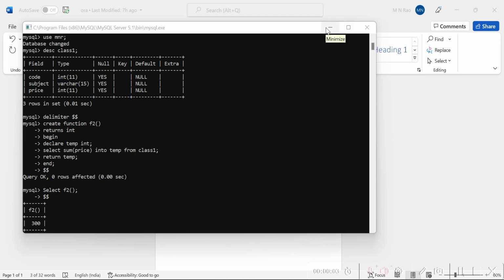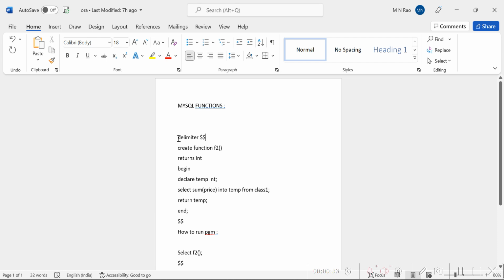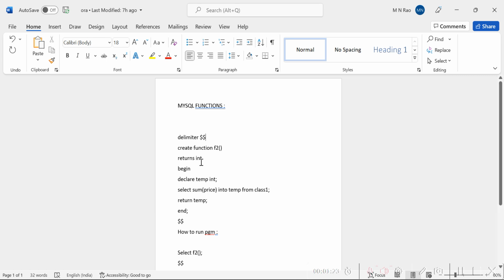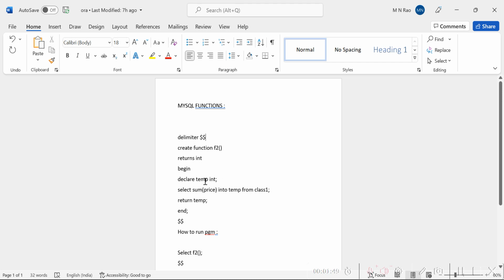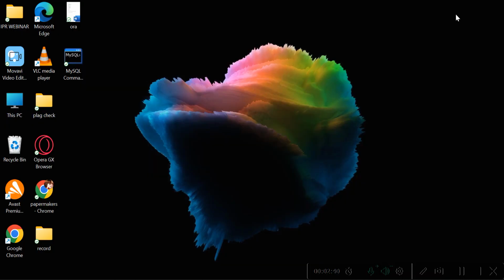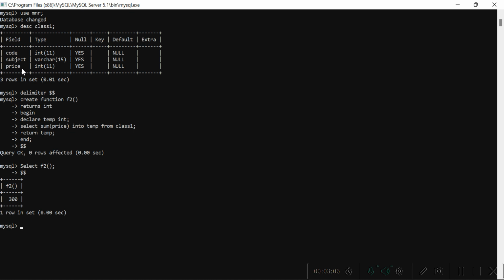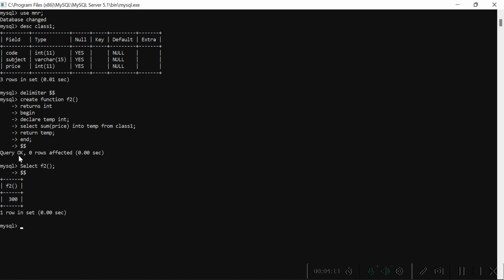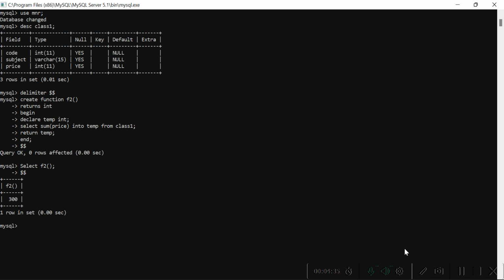MYSQL Lab Function-2 Example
Dr M N RAO ,  is author of Cloud Computing , Open Source Software (PHI) text book , highlights few Mysql functions and its laboratory examples.
This is best for beginners.